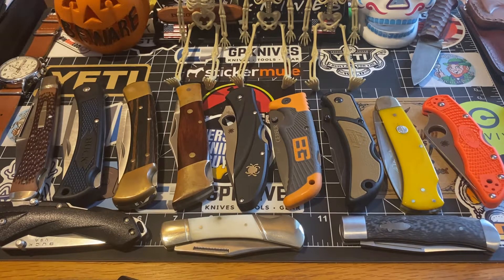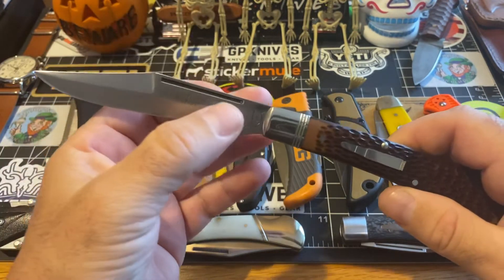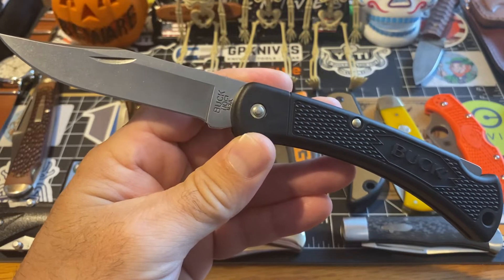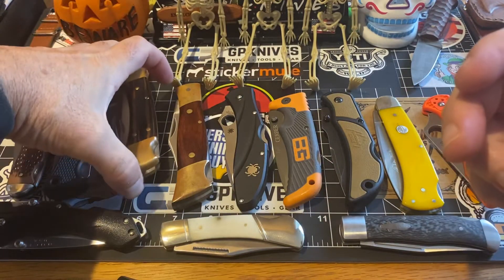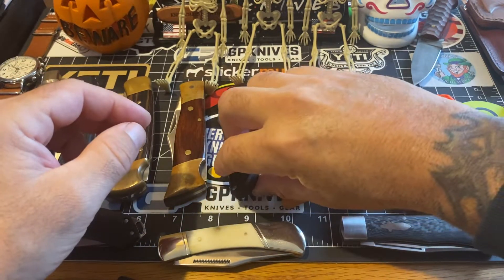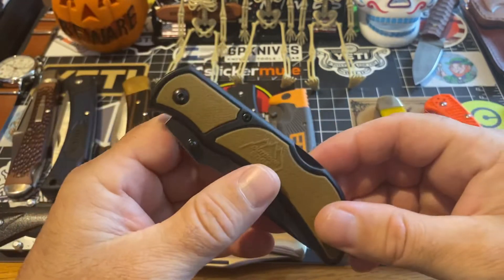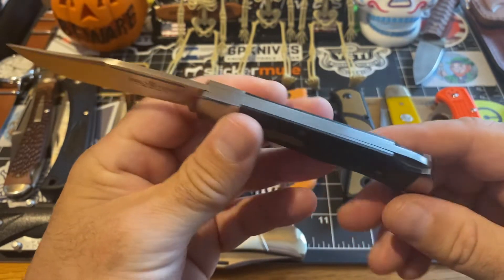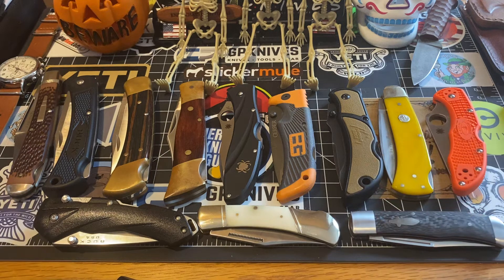Part 3 lockbacks!!!!! 😀🤘💀😵‍💫🤡👀